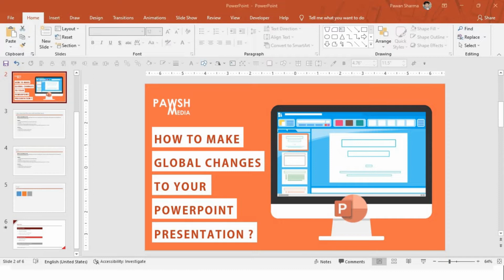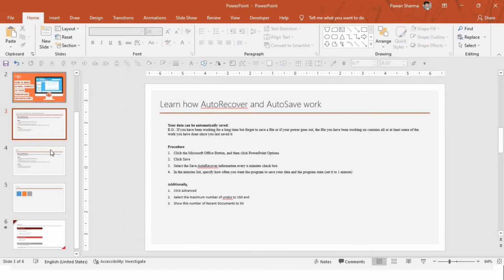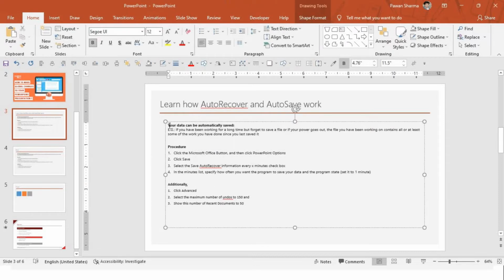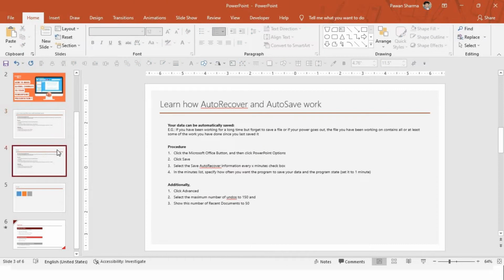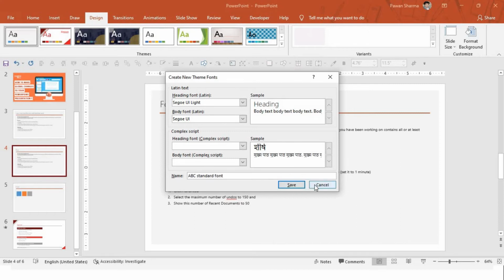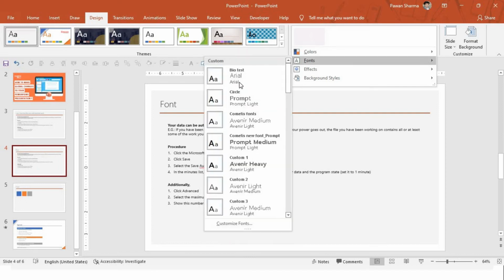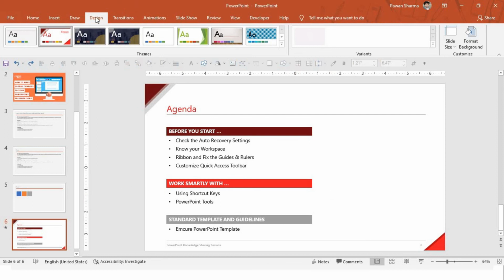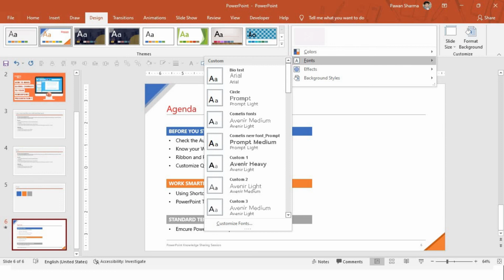How to make global changes to your PowerPoint presentation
In this video, u'll learn how you can make global changes into your PowerPoint presentation.

Pawsh Media is a Marketing Consultancy Services Company. We started in the year 2020 with a vision to help our clients to grow in the market. For clients who want to expand their business through digital advertising mediums and have no idea where to start from, we help them understand the importance of strategic planning for online business growth.

We offer digital marketing services, lead generations, marketing consulting services, website development, social media marketing, email marketing, SEO, SEM, logo designing, banner, posters, business presentations, and much more.

We help your business grow online!